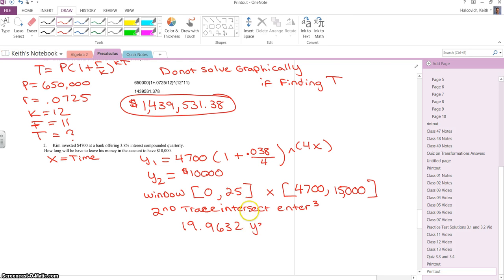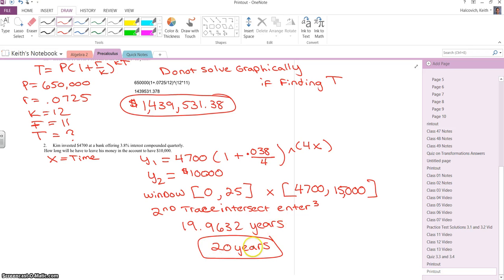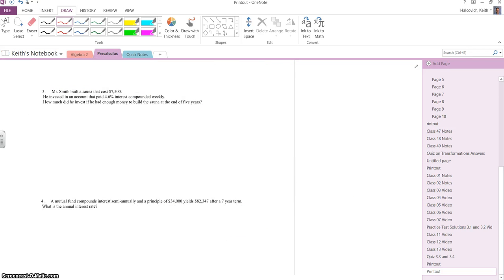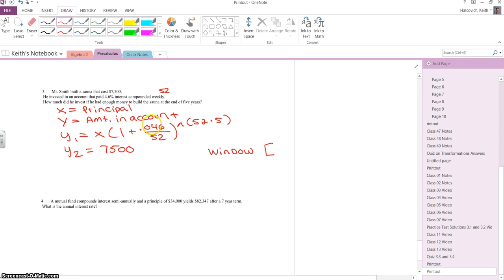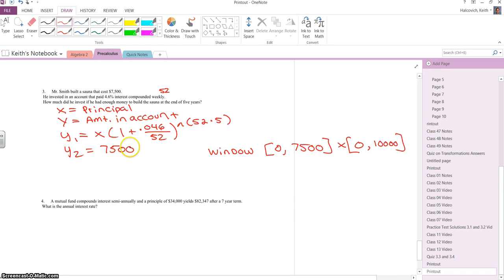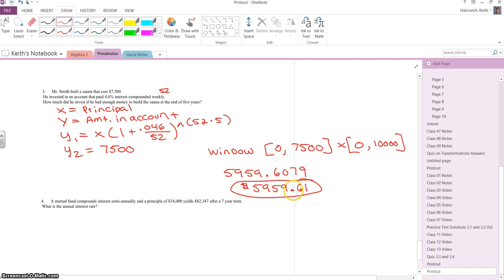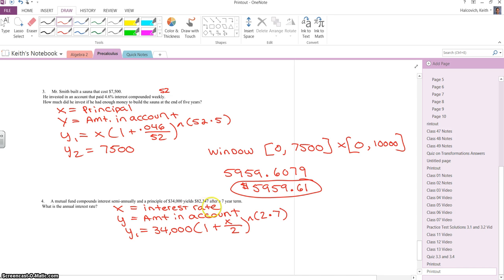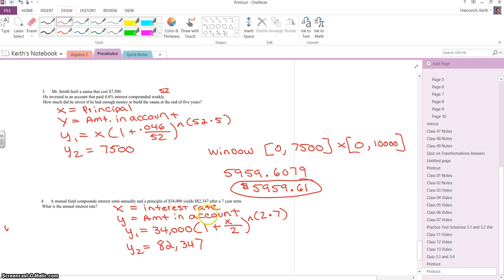Class 18 Video Part 2